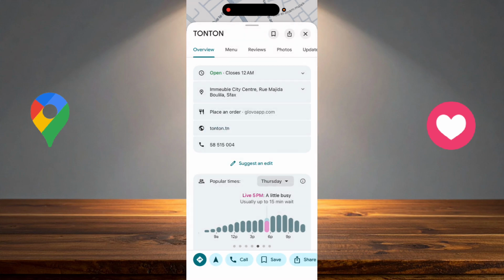How to Call a Business from Google Maps 📞 [New 2026 Update]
In this video, I will show you how to quickly call any business directly through the Google Maps app. We will explore the 2026 "Direct Dial" shortcut and the new "Call History" feature that helps you keep track of the places you've contacted. I’ll also show you how to find a business's phone number even if the "Call" button is hidden and how to use the "Verified Caller" feature to see who you are calling before the phone rings. This is the best way for beginners to make reservations, check stock, or ask questions without leaving the app. Follow these simple, step-by-step instructions to start calling in Google Maps!